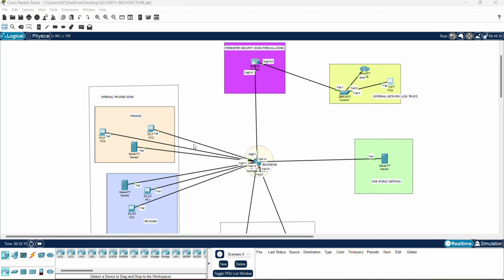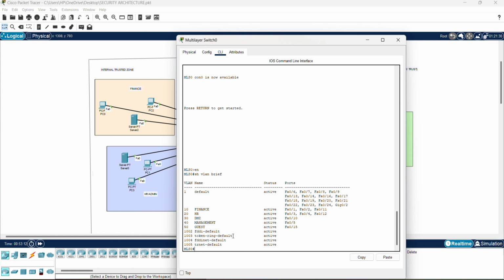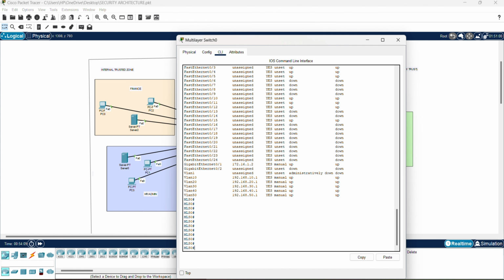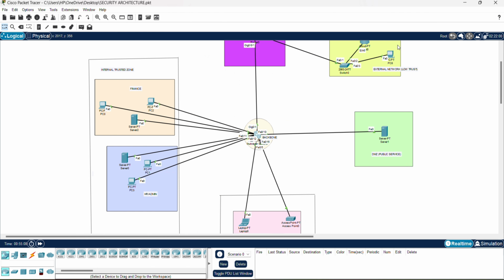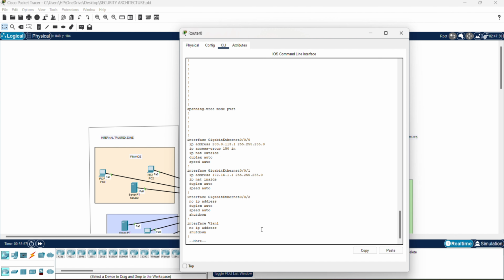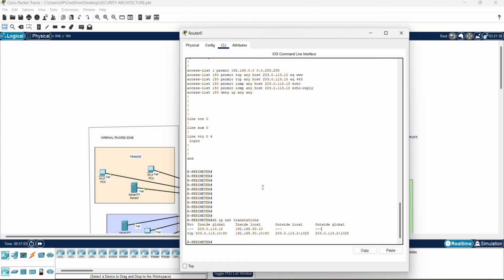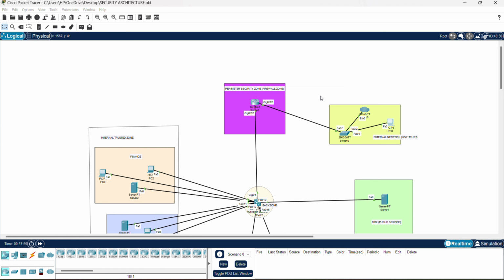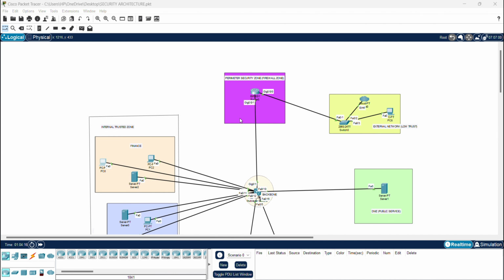Security Architecture Assignment 2